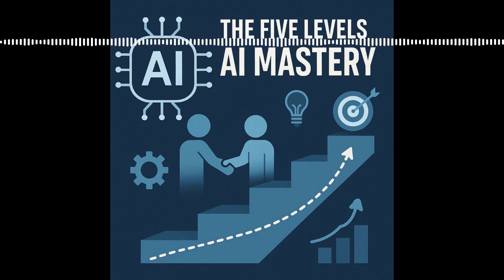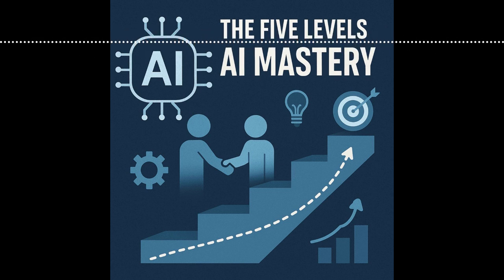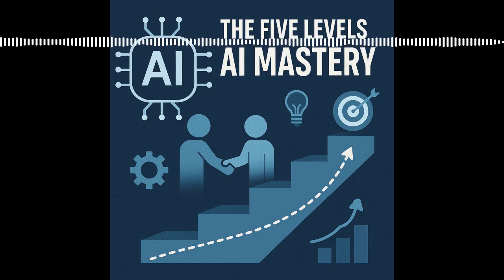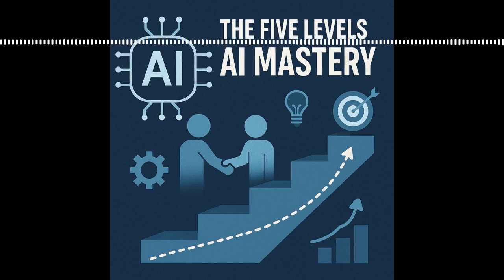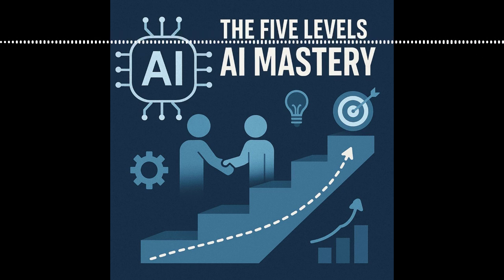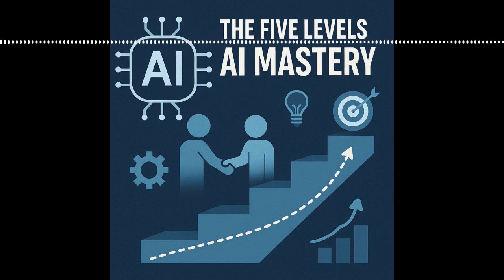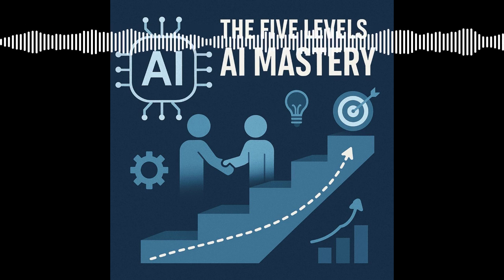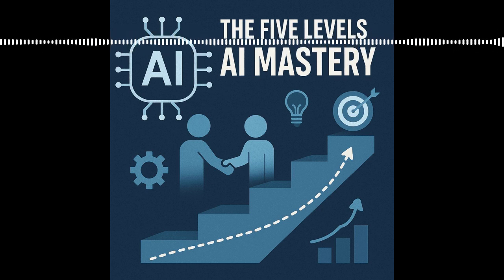The 5 Levels of AI Mastery: How Creators Grow Smarter with Systems | Creator Ops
🎙️ Welcome to Creator Ops — AI Tools & Systems for Purpose-Driven Creators.

In this episode, we break down the Five Levels of AI Mastery — a clarity-first framework for creators who want to scale with precision, purpose, and peace.
Learn how to use custom GPTs, modular workflows, and ecosystem synergy to build systems that grow with you — not against you.

• The 5 Levels of AI Mastery for modern creators
• How to turn AI tools into repeatable systems (not one-off hacks)
• Why emotional clarity is your strongest automation advantage
• How to design your own “Content Machine” for sustainable growth

🛠️ Featured Tools

🔗 Ecosystem & Resources

• Gear Elevated → Explore the ecosystem
• Companion Gamma Deck → Custom GPTs as Core Systems
• Full Podcast Episode → Listen on Headliner (Audiogram created with Headliner)

📚 New to AI?

This episode doubles as an AI tutorial for beginners, answering foundational questions like:

• How can creators use AI tools to scale with clarity and purpose?

If you’re curious about AI or building your first automation stack, this is your blueprint for growth.

🌐 Explore the Creator Network

🕊️ Mission

Clarity-first systems for creators — content that serves, stories that give back.